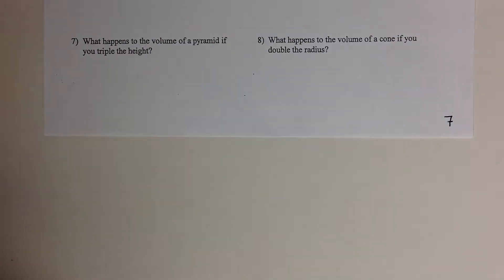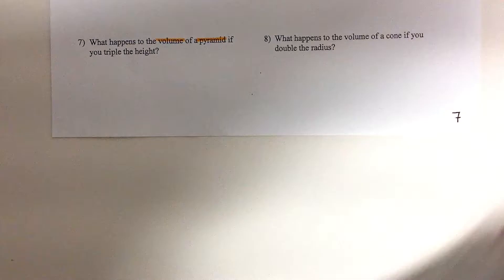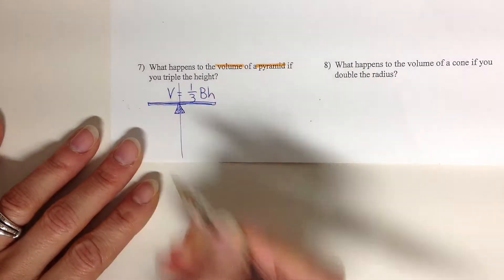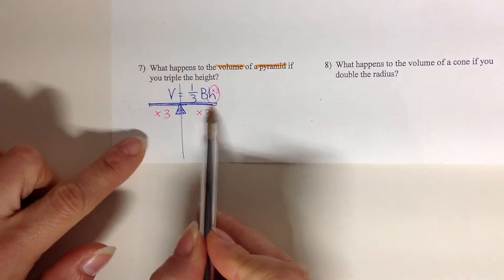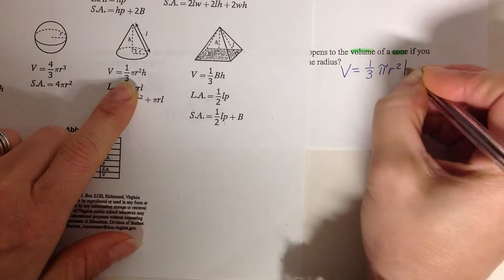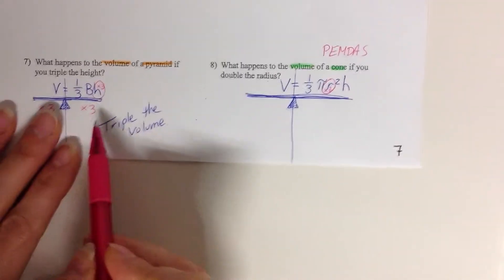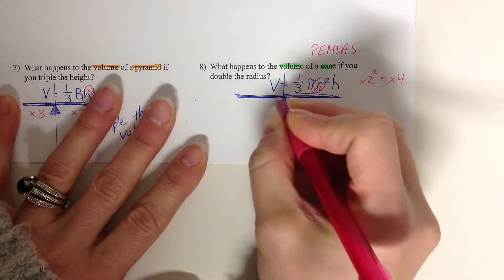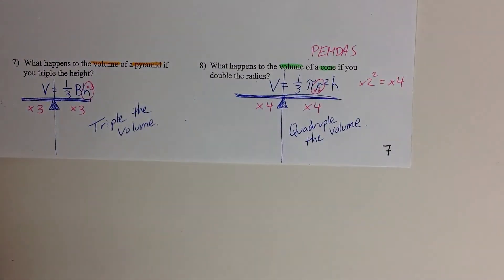The Effects of Changing Dimensions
Here we look at how changing a dimension (length, height, radius...) of a solid will effect the overall volume or area.  I talk about how we can use the formula and what we know about order of operations to think about what that change will look like.